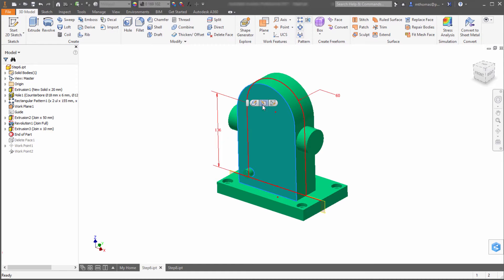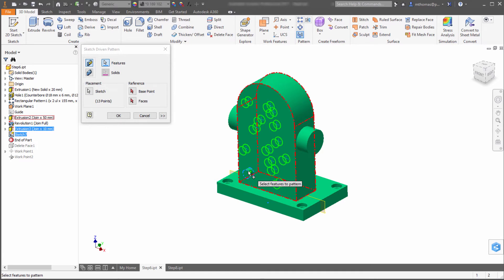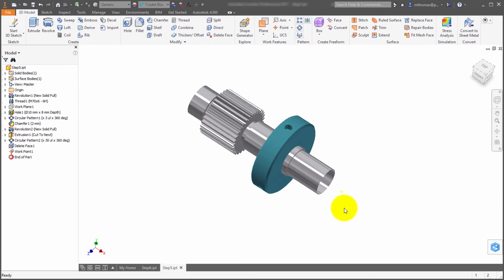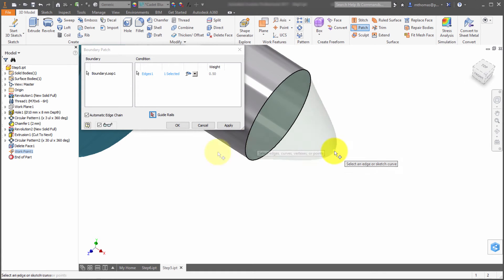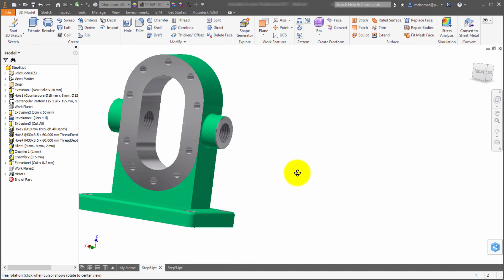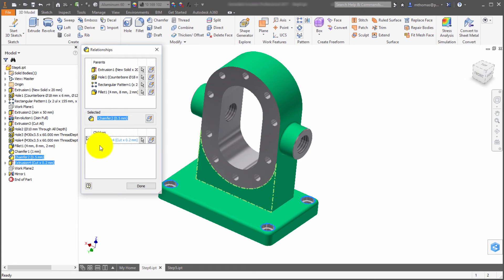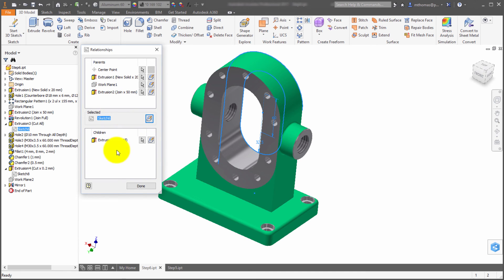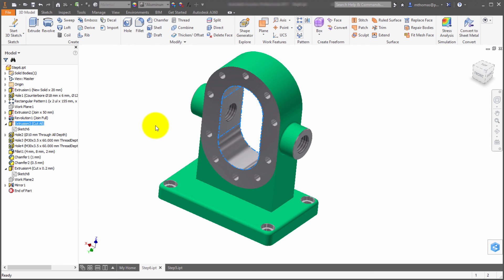Inventor 2017 Part Enhancements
There are so many updates to parts, assemblies, and drawings... here are a few of my favorite Part Enhancements